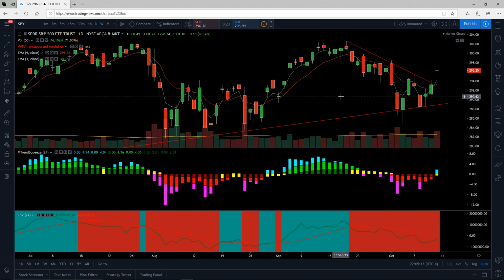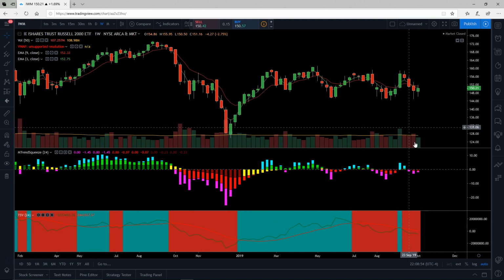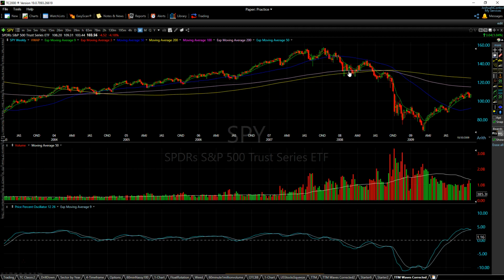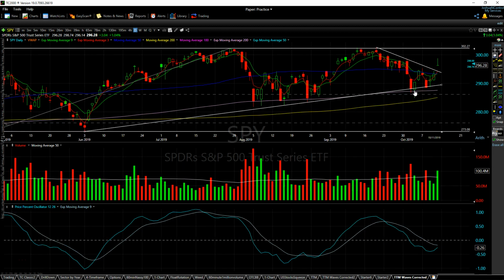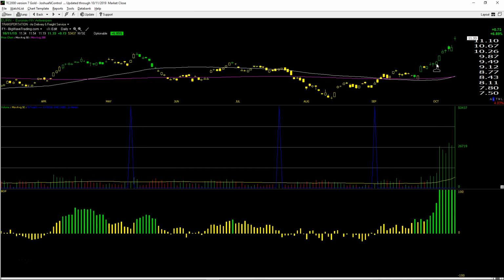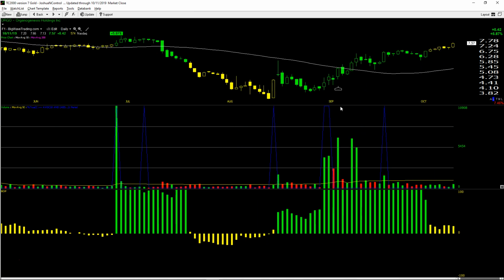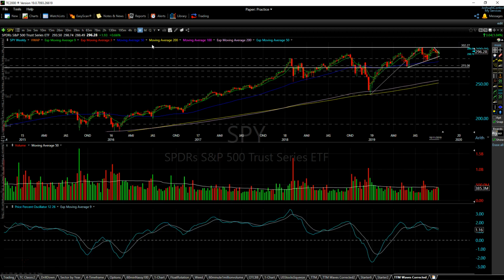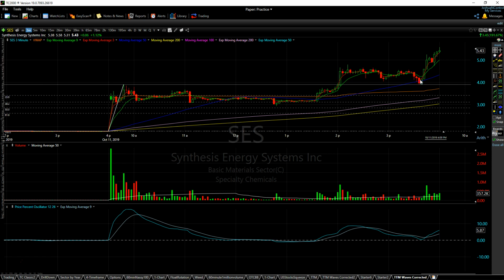Big Wave Trading Weekend Video Lesson 10/12/19 - Reviewing $SPY $IWM $EURN $HOV $ENIA $ORGO $SES.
This weekend's video lesson takes an in-depth look at the $SPY $IWM and the psychology in the current trading environment. I also review some of the current top performing stocks in my EOD trend following/swing trading portfolio $EURN $HOV $ORGO $ENIA and take a look at the low float small cap stocks that woke up the past week with a focus on $SES. Aloha!

To register for a free two-week trial or become a member of the Big Wave Trading family